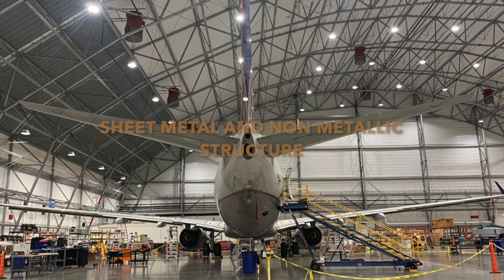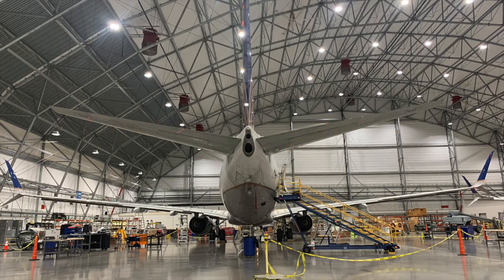4. SHEET METAL AND NON METALLIC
THE AIRCRAFT MECHANIC. AIRFRAME STUDY GUIDE. SHEET METAL AND NON METALLIC.